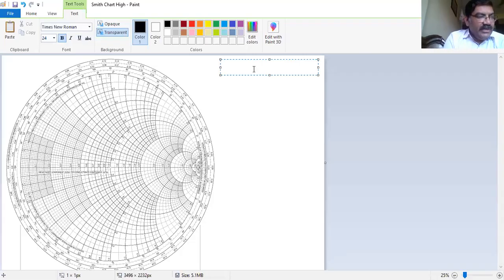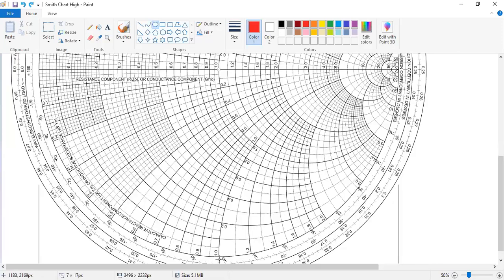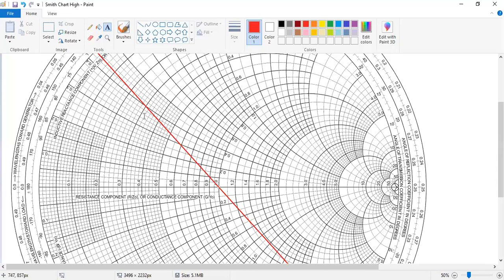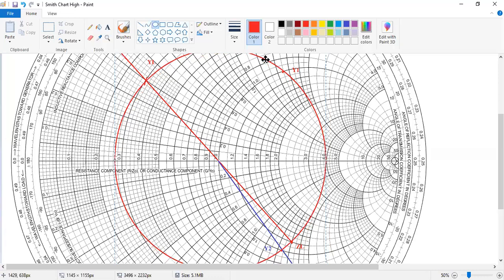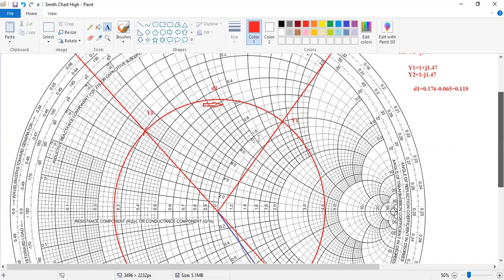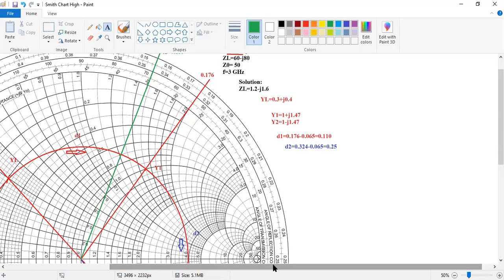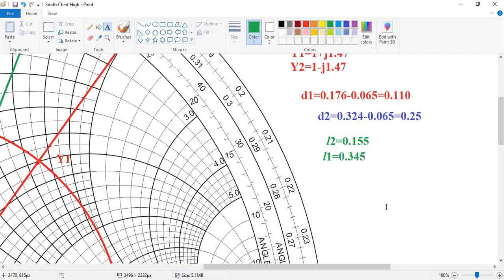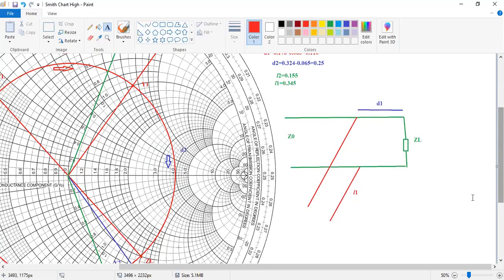Single Open Circuited Shunt Stub design on smith chart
In this video Single Open Circuited Shunt Stub design on smith chart is discussed for For a load impedance ZL = 60 − j80 ohm, design two single-stub (Open circuit) shunt tuning networks to match this load to a 50 ohm line. Assuming that the load is matched at 2 GHz.